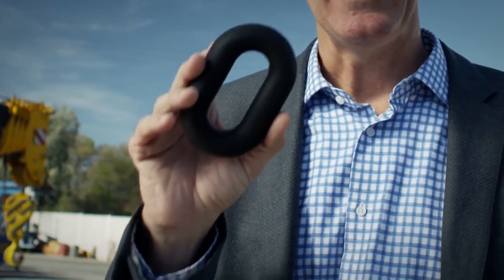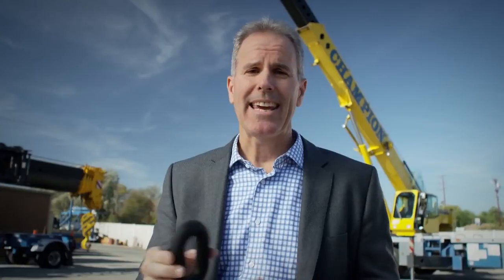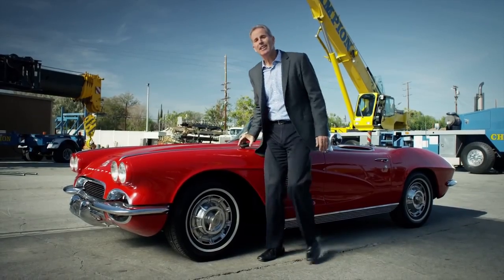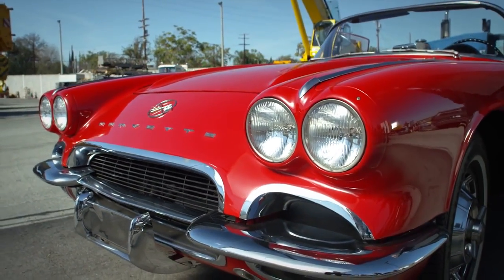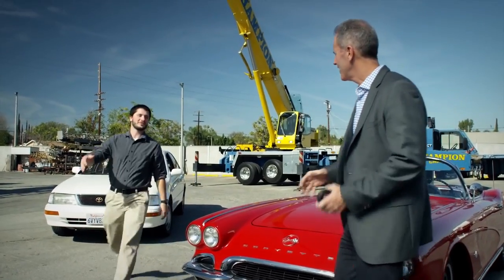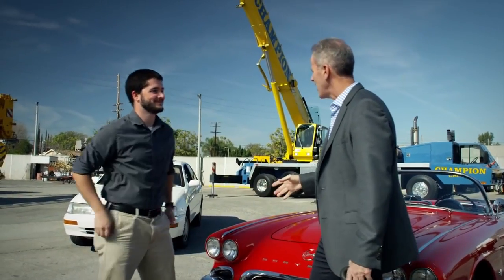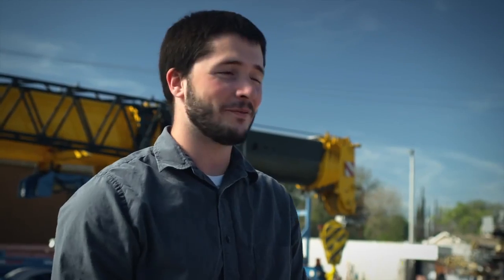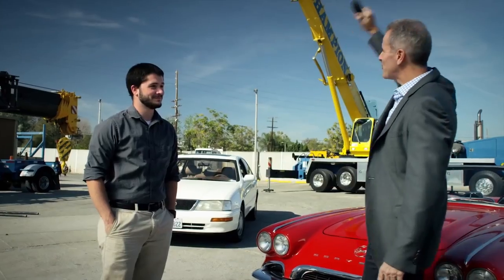How Strong is a 3d Printed Part? | It can bear Tons of Load | HP Technology